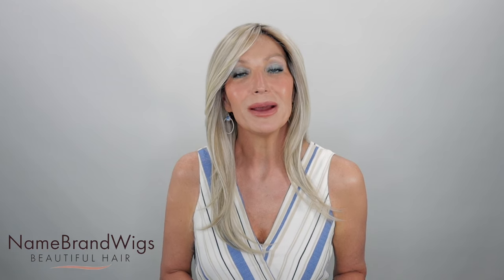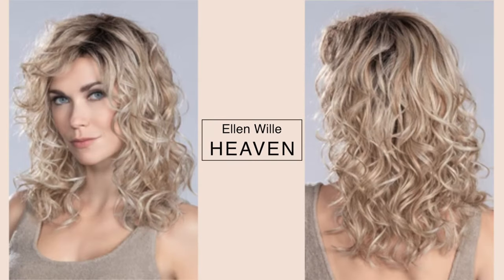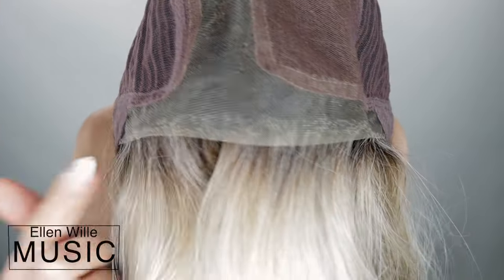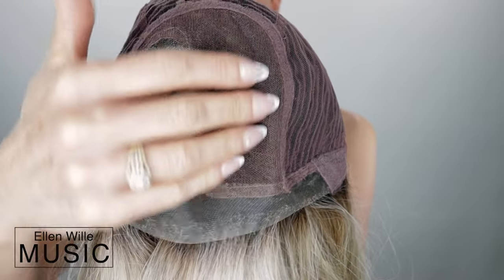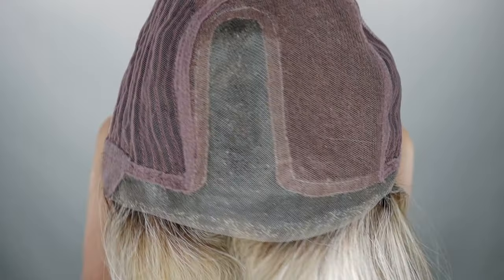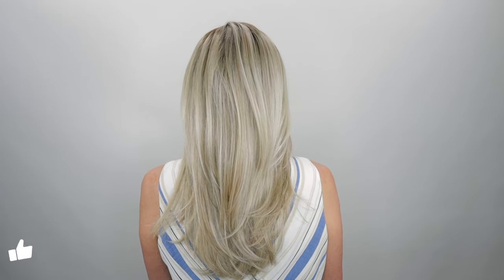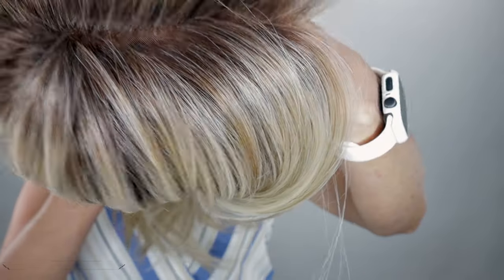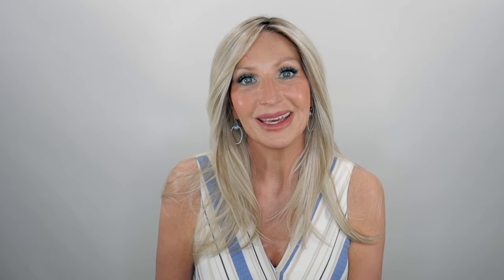MUSIC Wig in Champagne Rooted by Ellen Wille. Effortless layers, soft straight hair, realistic look.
MUSIC Wig in Champagne Rooted by Ellen Wille

Make a statement with Ellen Wille Wigs Music. This low density wig features effortless layers of soft, straight hair with a monofilament part cap and extended lace front cap for a realistic look and feel. The heat-friendly and styleable synthetic hair fibers are perfect for creating any style from grungy and edgy to classy and modern. Get ready to rock the show with Music!

Cap Design: Monofilament Part Cap, Extended Lace Front Cap, Wefted
Hair Fiber: Synthetic Wig, Heat Friendly, Heat Defiant
Size: Petite-Average
Weight: 4.7 oz
Density: Low
Length: Front: 10" | Crown: 14" | Sides: 14" | Nape: 14"
Texture: Straight Wig
Hairstyle: Layered Wig
Type: Wig
Department: Women's Wigs
Brand: Ellen Wille Wigs
Collection: High Power Collection - This top-notch collection combines high quality and high class with heat friendly synthetic fibers for the most trendy and chic looks. Upgrade your style in no time with the perfect blend of luxury and comfort!